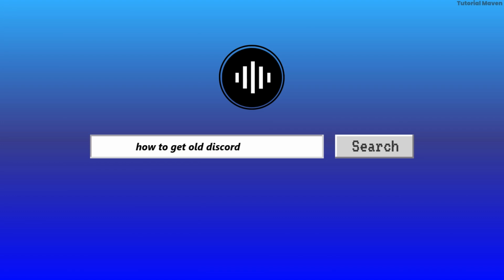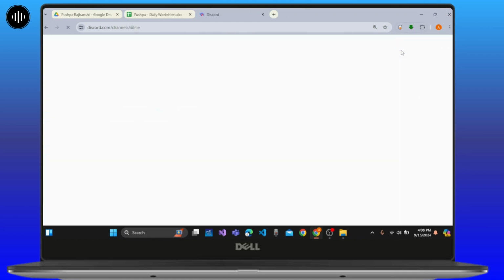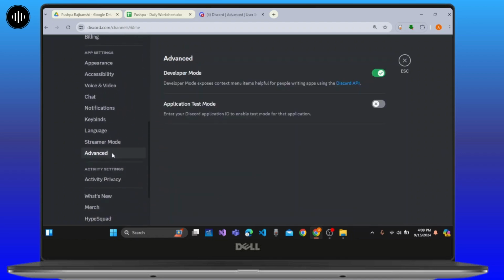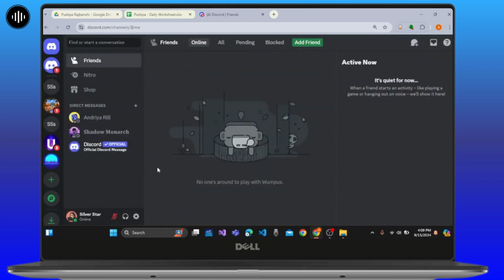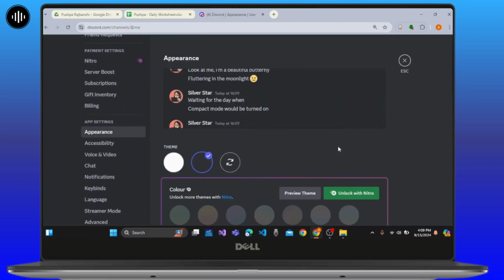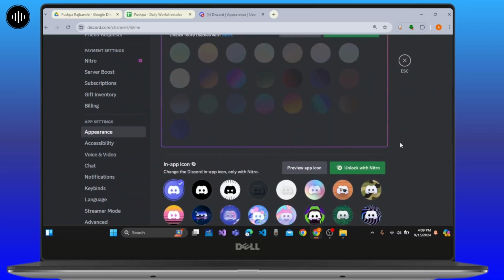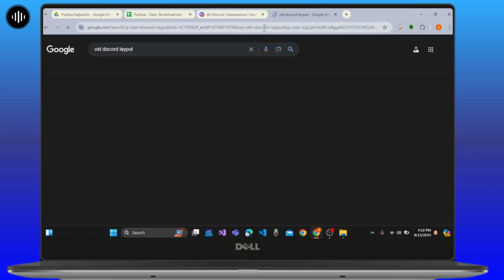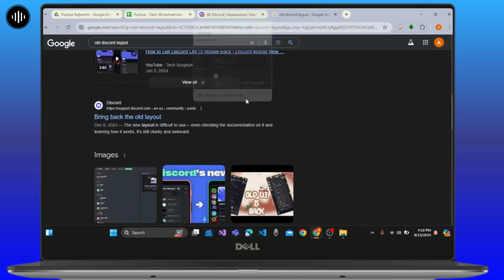How to Get Old Discord Layout 2024 (New Method)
In this tutorial, learn how to easily get the old Discord layout in 2024 using a new method! If you're not a fan of the latest updates and want to revert to the classic interface, this step-by-step guide is for you.

In this video, you'll discover how to get the old version on Discord and enjoy the familiar layout once again. We'll walk you through the entire process, making it simple for anyone to follow.

Timestamps:
0:00 Introduction
0:16 Step 1: Preparing Your Discord Account
0:30 Step 2: Accessing the Old Layout Settings
1:24 Step 3: Finalizing Your Changes